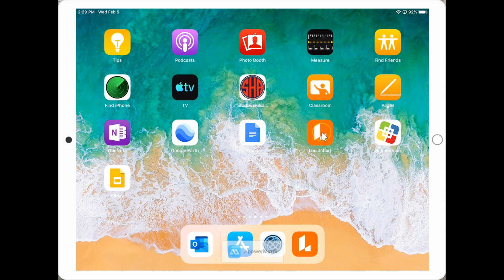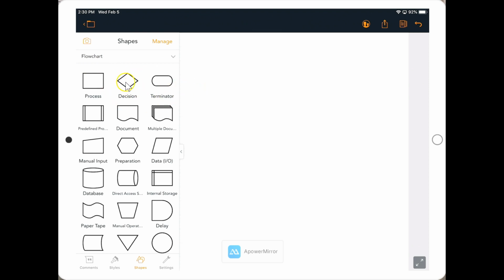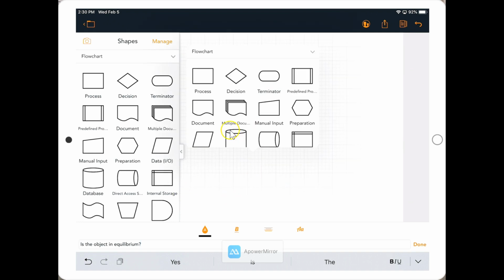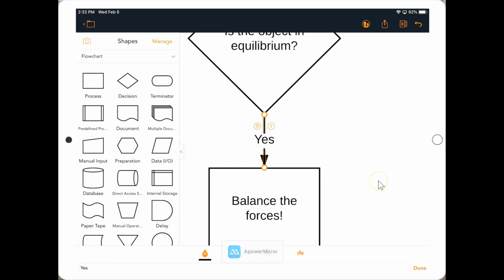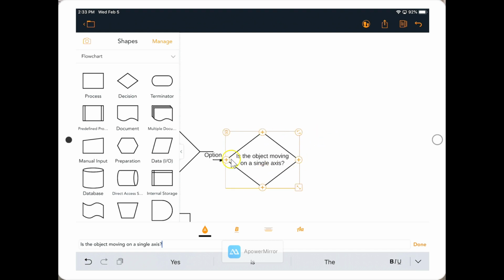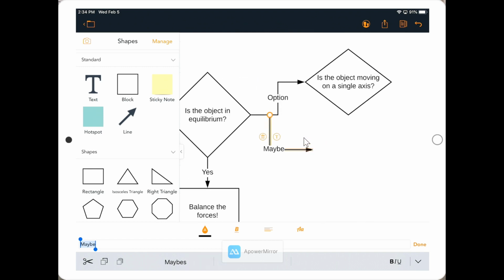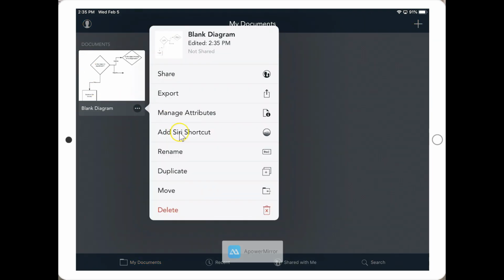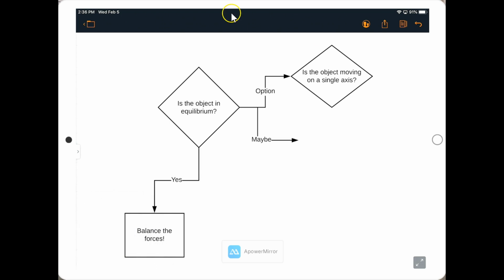Lucidchart Tutorial for iPad